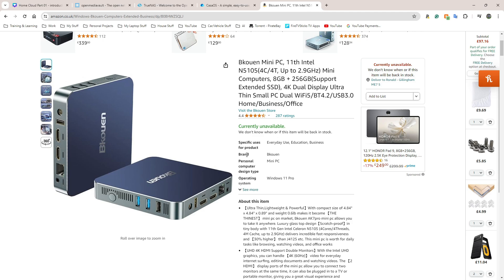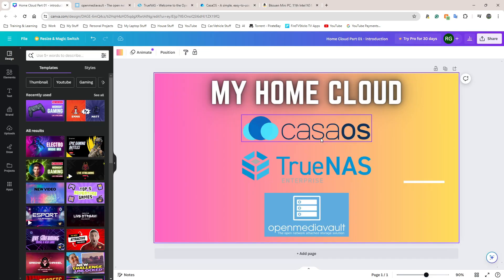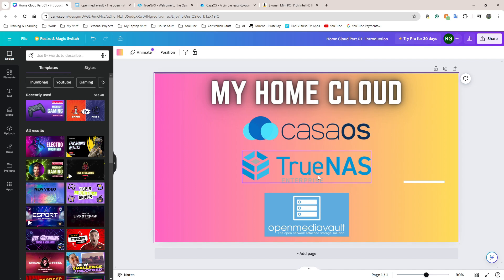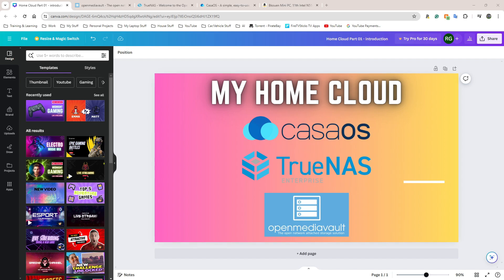Home Cloud - OpenMediaVault, CasaOS, TrueNAS - Part 01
This is an introduction video where I outline the aim of this Playlist.

I will be testing out a few different Network Attached Storage Operating Systems (NAS OS).